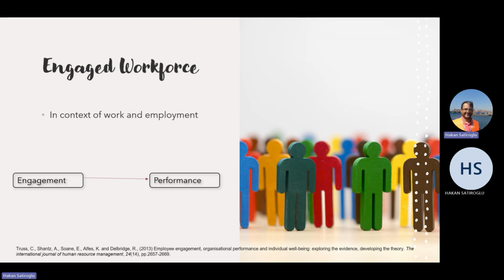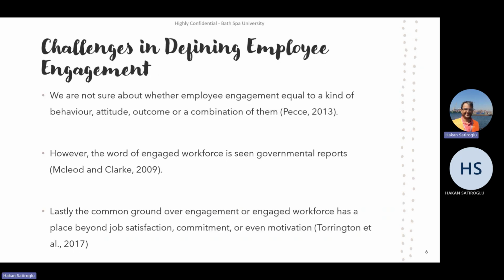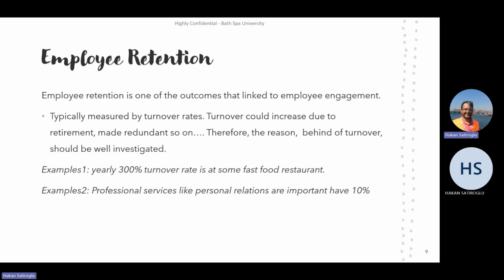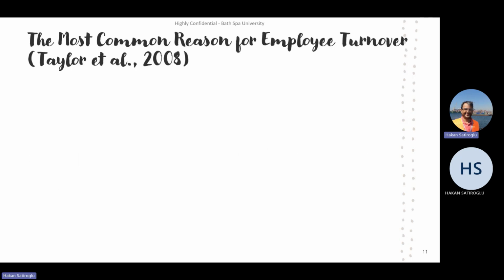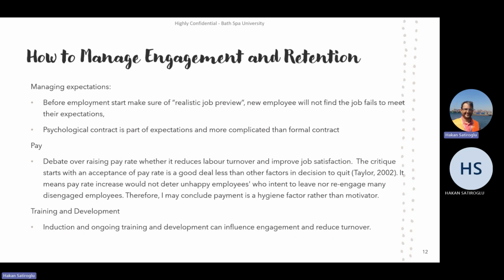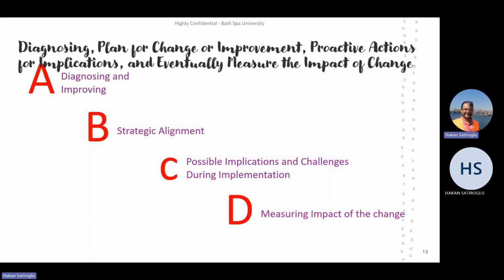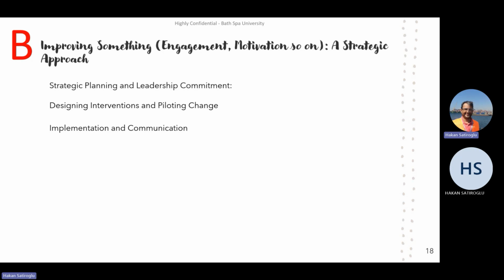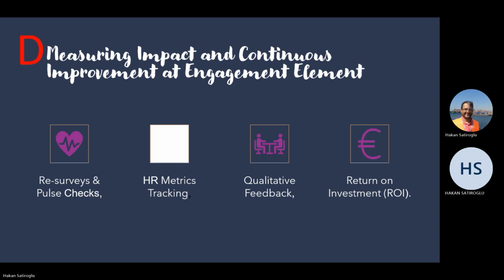Employee Engagement and Retention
(Challenges: Diagnosing, Strategic Alignment, Implications, Measuring. )
In this slides Engagement and retention are given, you may wish to explore them and come out with that they are the challenges in organization. However, there are other soft/hard elements you may go with. I mean they are not obligated elements.